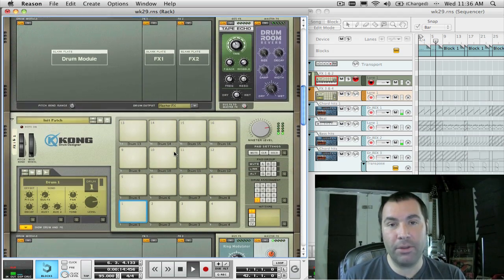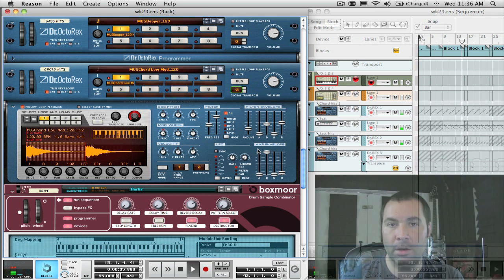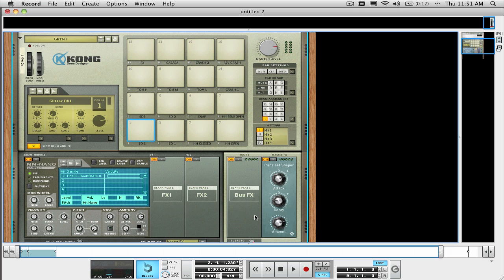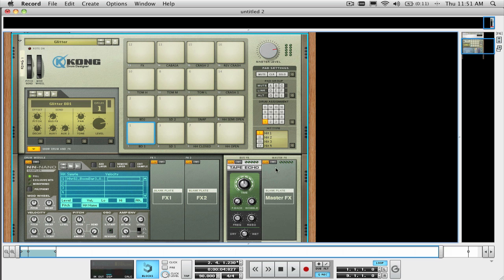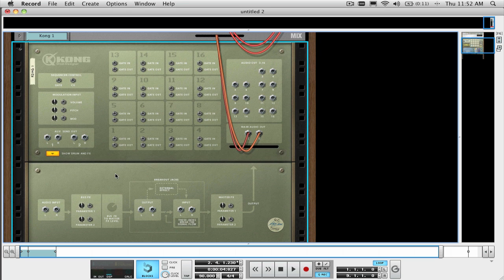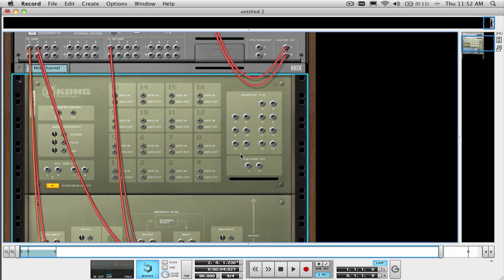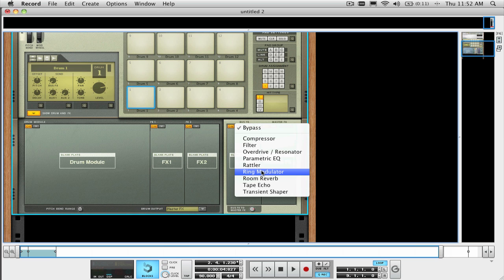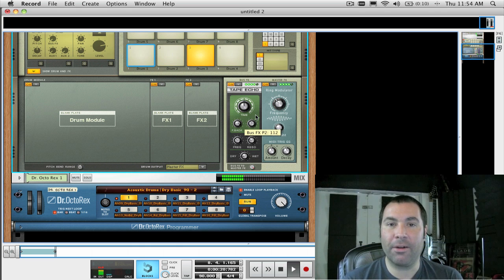52 Reason / Record Tips - Week 29: Kong's New Effects Used With Other Devices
Kong didn't just redefine how you design drum sounds in your Reason and Record productions... it redefined your sound processing in general, thanks to Kong's ability to be routed as an external effects device.  Doing this gives you access to use Kong's built in effects like the Transient Shaper, the Analog Tape Echo or the Snare Rattler on other audio tracks or Reason devices.  In this week's episode I'll show you how to wire up Kong like a Send/Return effect into your mixer.